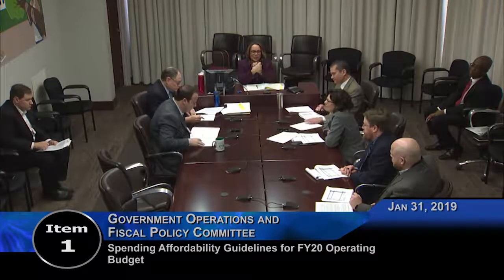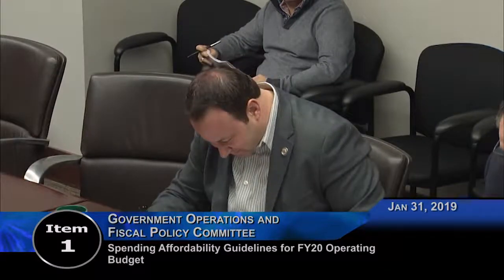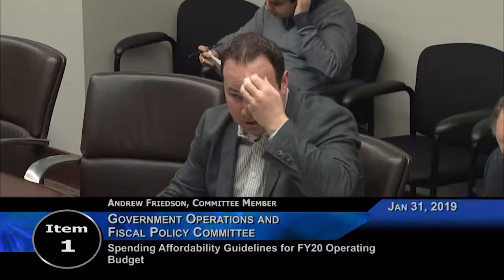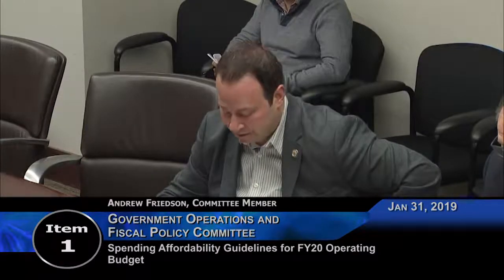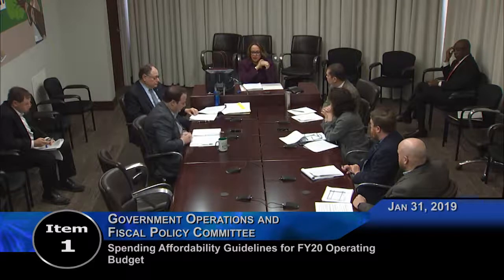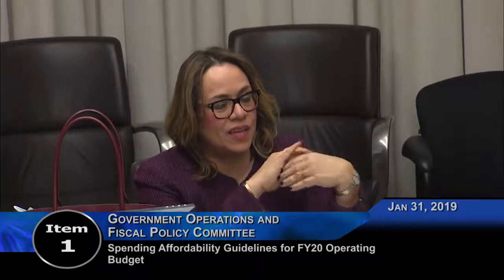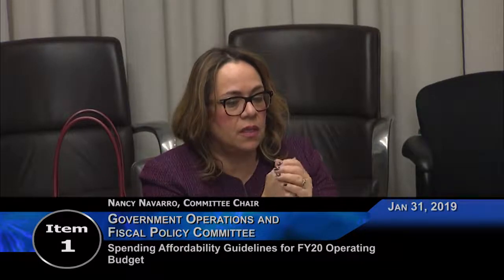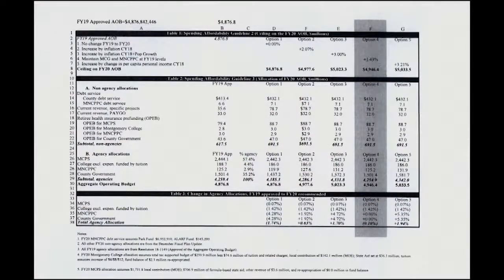January 31, 2019 - GO Committee Worksession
Montgomery County Council